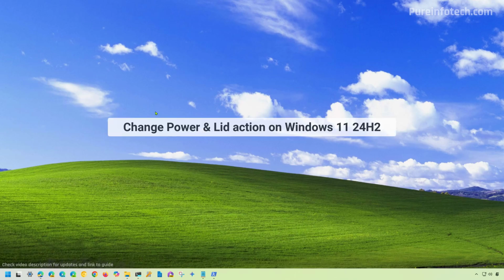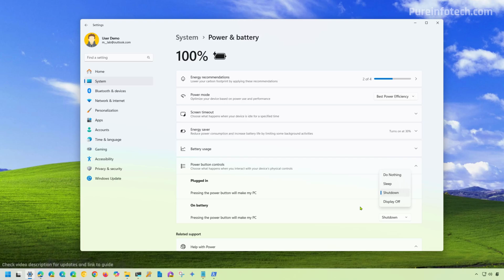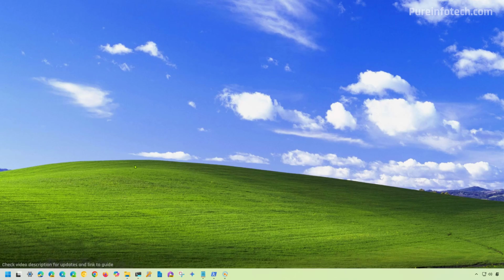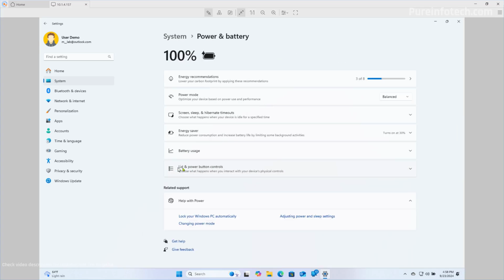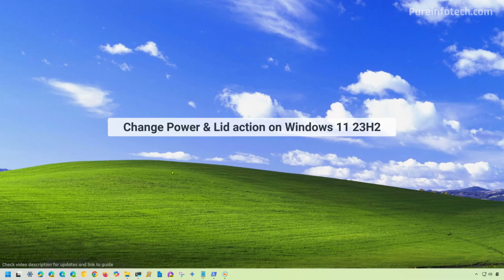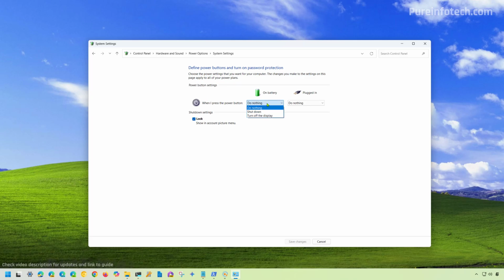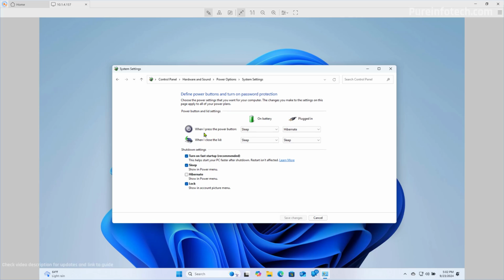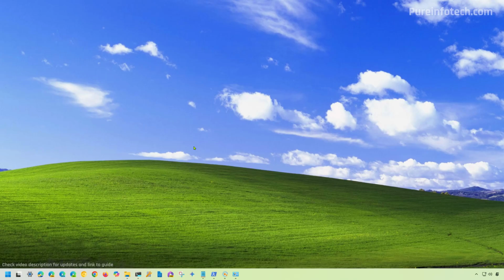Windows 11: Change power button and lid close action (24H2 and older)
Change the power button and lid close action on Windows 11 tutorial. Follow ➡️ link for full steps ✅
This video walks you through the steps to customize the action when pressing the power button or closing the lid on your laptop on Windows 11 24H2 and version 23H2 using the Settings app and Control Panel.

⚡Key Points
✅ To change the power button action on Windows 11 (24H2 or higher), open Settings \ System \ Power, and choose the “Sleep,” “Hibernate,” “Shutdown,” “Display Off,” or “Do Nothing” action in the “Power button controls” settings.
✅ On Windows 11 (23H2 and older), open Control Panel \ Hardware and Sound \ Power \ Choose what the power button does, choose the action, and click “Save changes.”

00:00 Intro
00:29 Change power button action on version 24H2
02:07 Change lid close action on version 24H2
03:04 Change power button action on version 23H2
03:44 Change lid close action on version 23H2
04:48 Closing